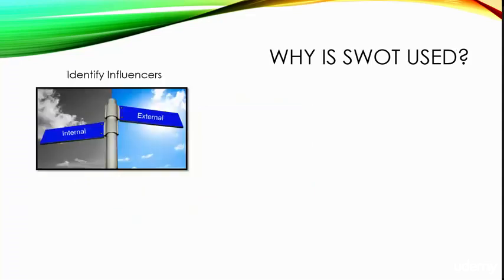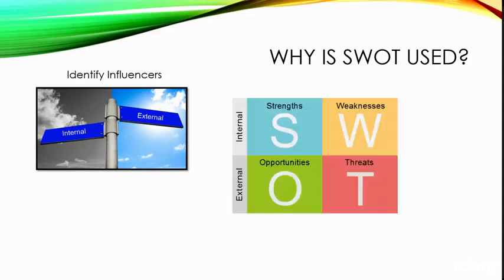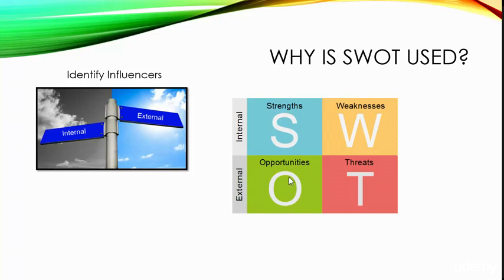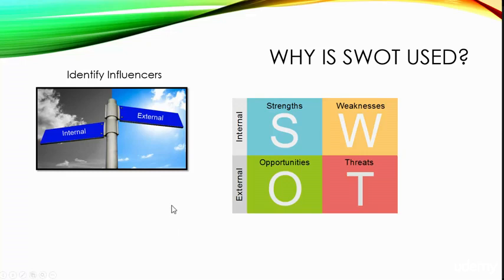Business Analyst: Essential Modeling Skills & Techniques : Introduction to SWOT Analysis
Business Analyst: Essential Modeling Skills & Techniques
Learn to create Process Flowcharts, User Stories, Use Cases, SWOT Analysis, RACI Matrix, Scoring Matrices, and more!